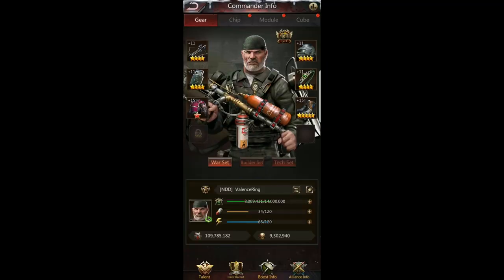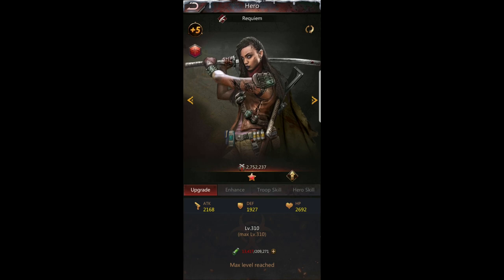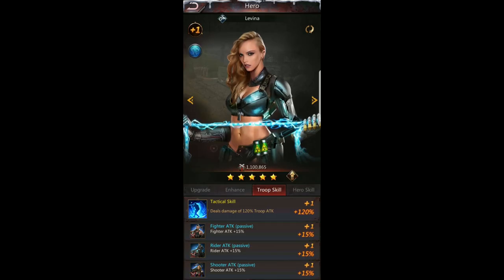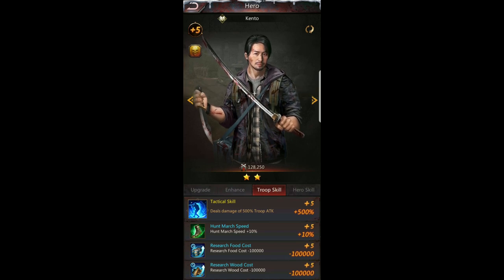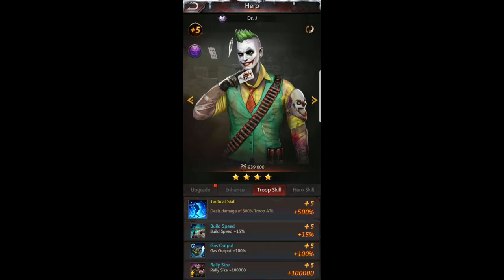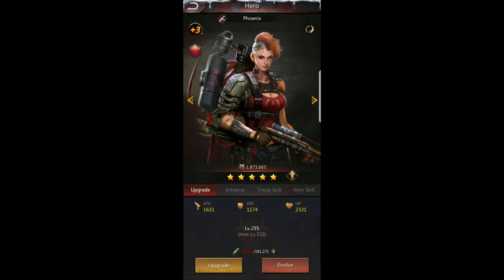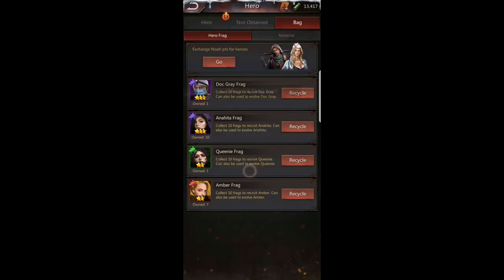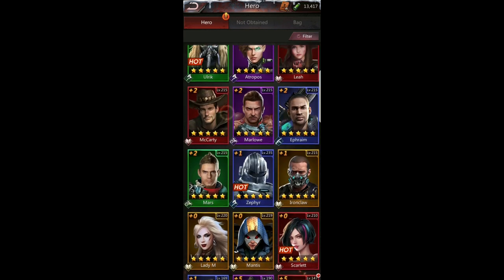Puzzles and Survival: Hero Guide.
After finally acquiring the last hero (Tomoyo) for my collection, I wanted to do a video all about heroes.  The video went longer than I planned but there are a lot of heroes and I wanted to be able to explain how to understand your heroes and what they do.   A lot of useful information if you still feel uncomfortable picking and choosing your heroes for a variety of situations.  This guide will help you figure out how to better understand the unique characteristics of each hero.   I also showcase some of the newest heroes that you may not have acquired yet.  If you would like to see any specific heroes that you don't have let me know and I will try to showcase those heroes specifically in another video. As always thanx for watching!  If you have any questions or comments leave them in the comment section below.  Thanx everyone!